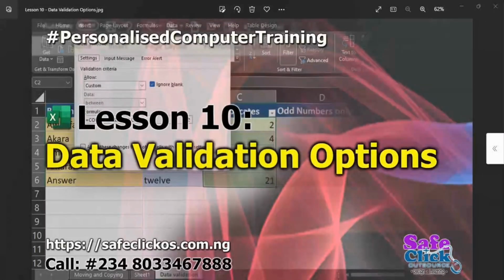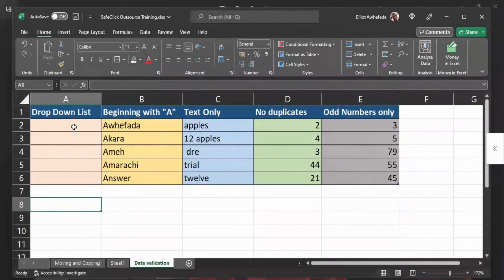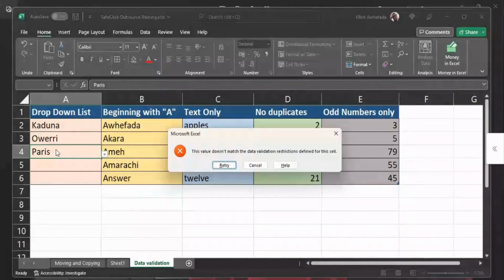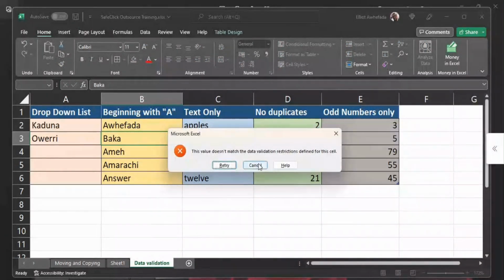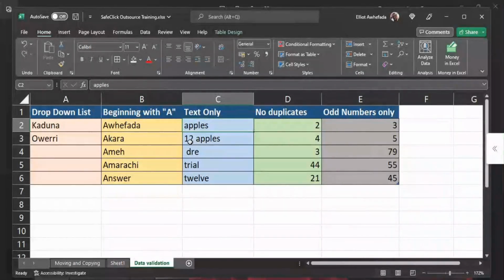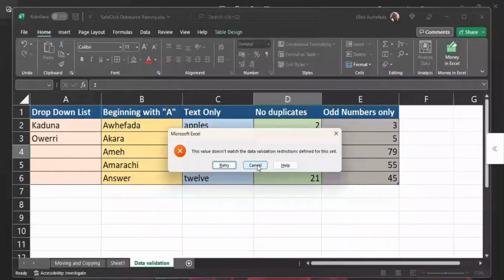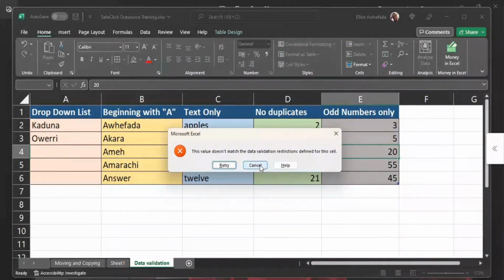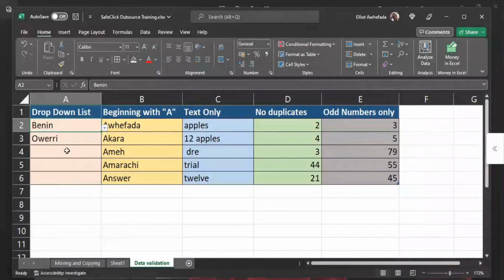Excel - Data Validation Options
This gives examples of 5 ways you can specify Data Validation for a range of cells.